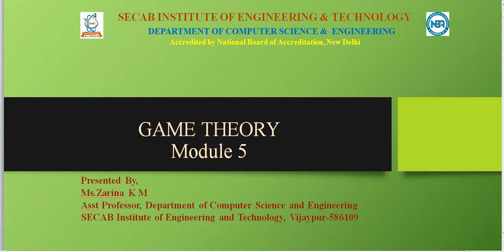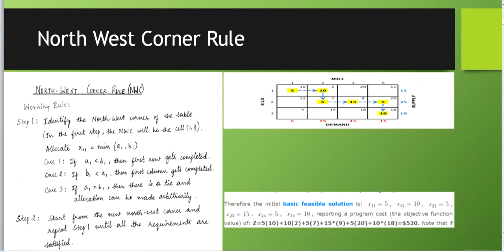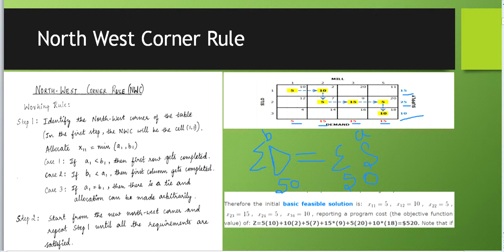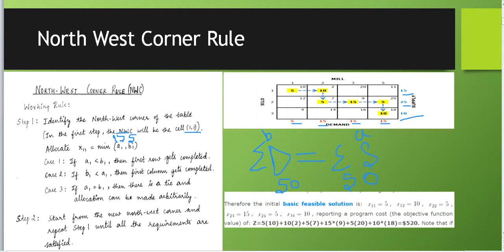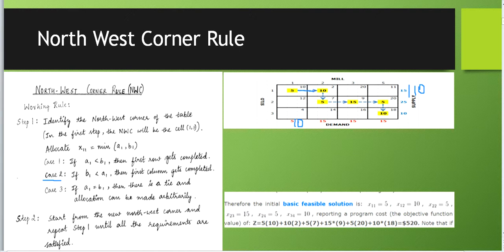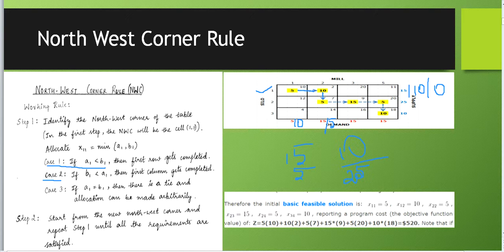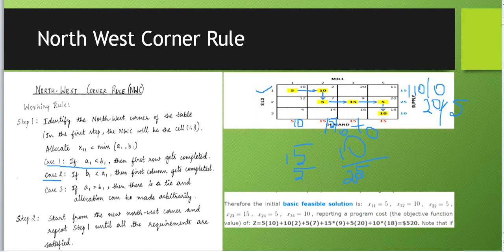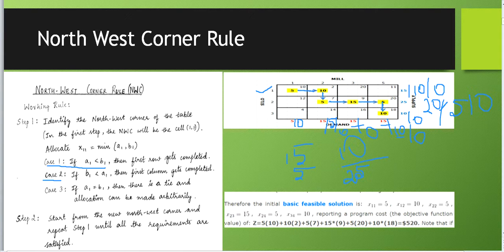North West Corner Method : Working Rule and Example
Operation Research subject , video lecture on North west corner method of Game theory module. North West Corner Method used to find initial feasible solution of Transportation problem